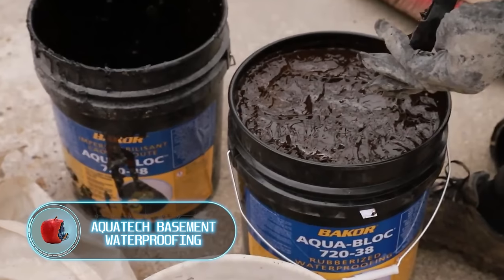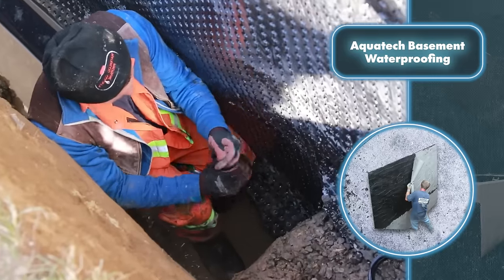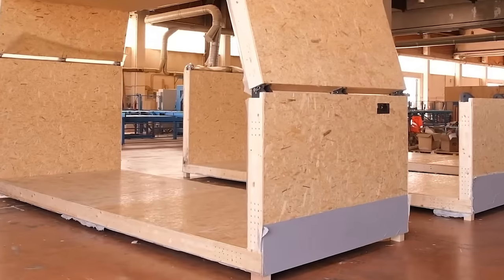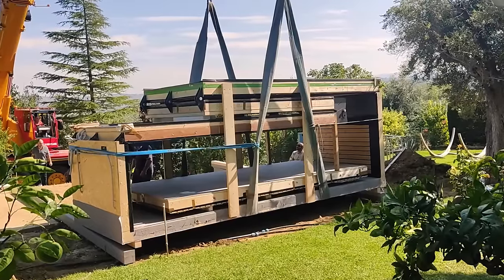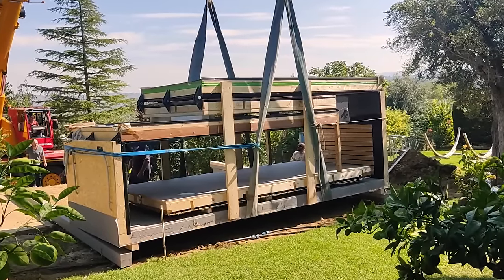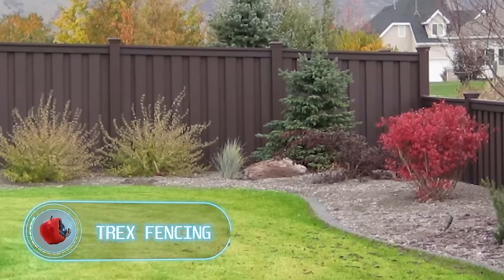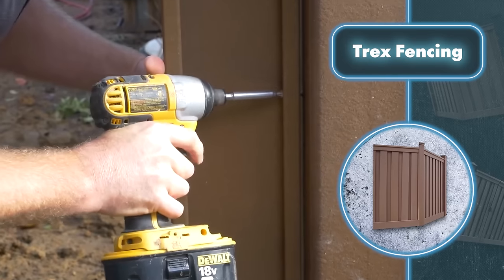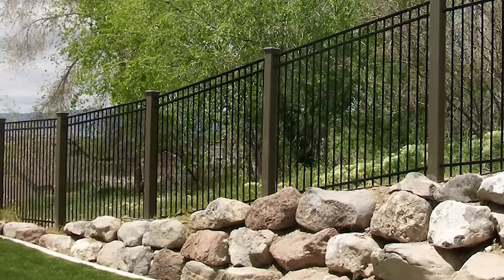These Ideas And Tools Will Change Construction Forever